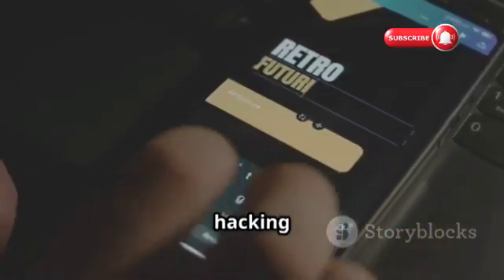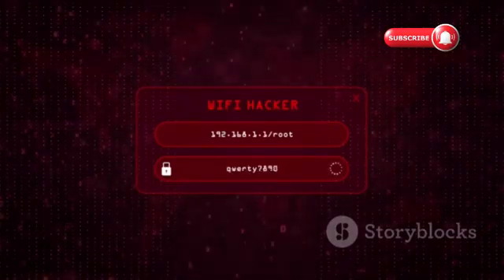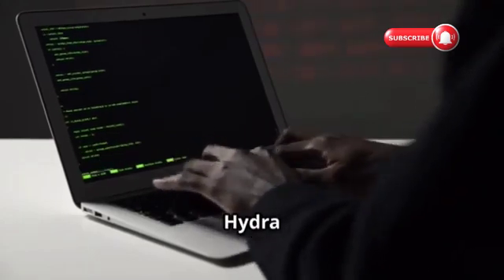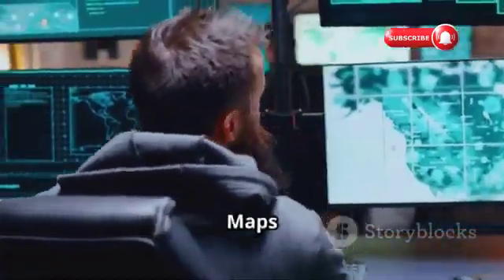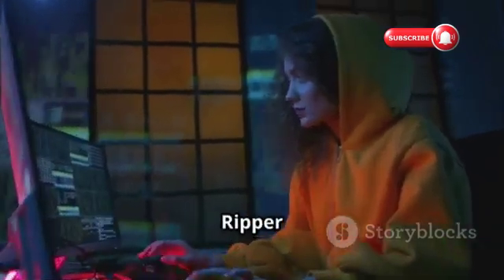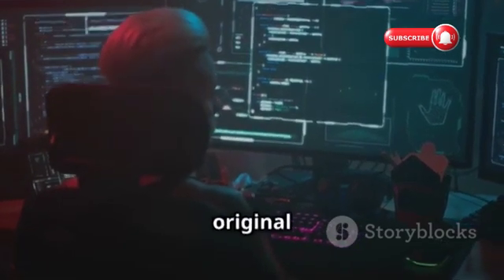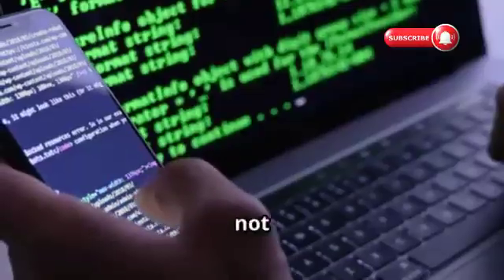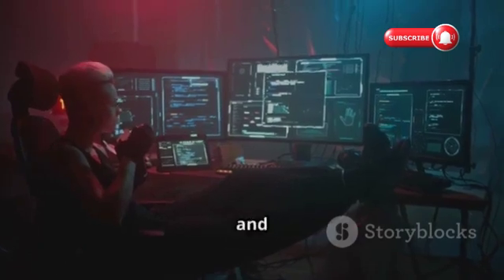Top 10 Termux Hacking Tools for Android Hackers in 2025!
Unleash the power of your Android device with our latest video, "Top 10 Termux Hacking Tools for Android Hackers in 2025!" 💥📱 In just 10 minutes, we dive into the essential Termux tools that every ethical hacker needs. From WiFi hacking to password cracking, this comprehensive guide is perfect for beginners and pros alike. 💎

Explore cutting-edge tools for web app testing, social engineering, and reconnaissance that will elevate your hacking skills to new heights. Whether you're looking to enhance your Termux setup or embark on a new hacking journey, we've got you covered!

OUTLINE:

00:00:00 The ULTIMATE Termux Toolkit for Android Hackers in 2025!
00:00:34 Your WiFi Password-Cracking Wingman
00:01:19 The SQL Injection Sorcerer
00:02:17 The Master of Manipulation
00:03:10 The Brute-Force Berserker
00:04:09 The Network Cartographer
00:05:16 The Exploit Encyclopedia
00:06:08 The Password Whisperer
00:07:09 The Web Server Watchdog
00:08:01 The Network Traffic Detective
00:09:06 Your Phone, Your Commands
00:09:58 Level Up Your Hacking Game!